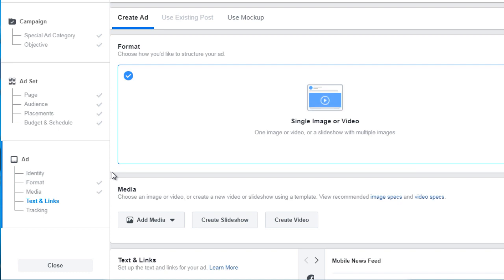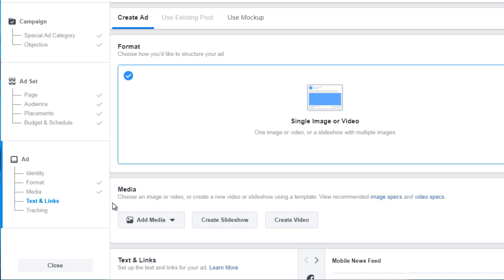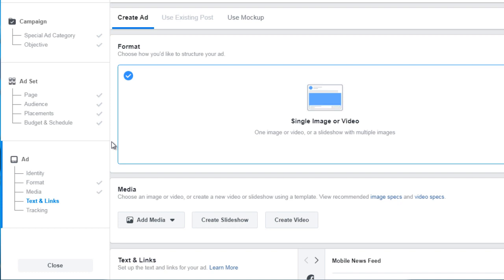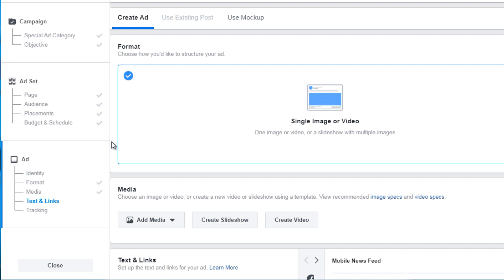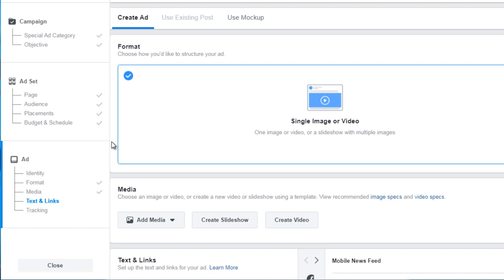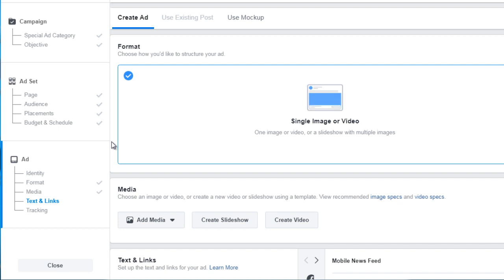Video #8: Setting Up Your Ad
In this video, you will learn how to set up your Facebook page likes ad.